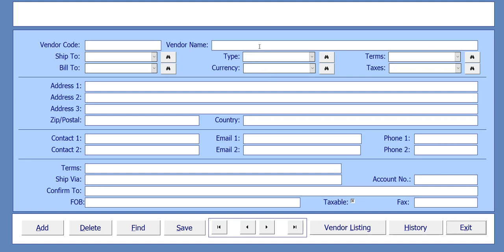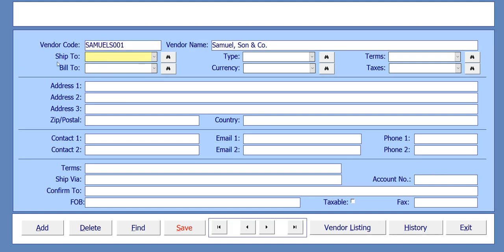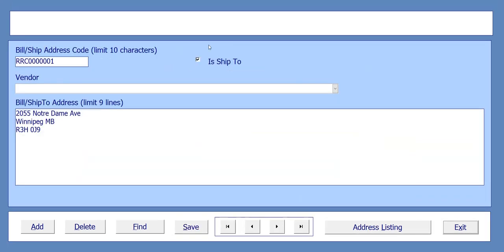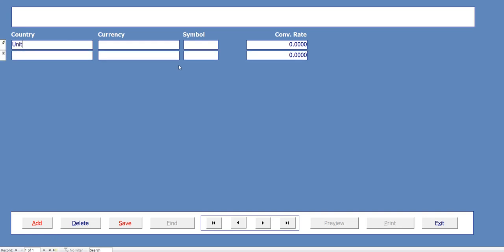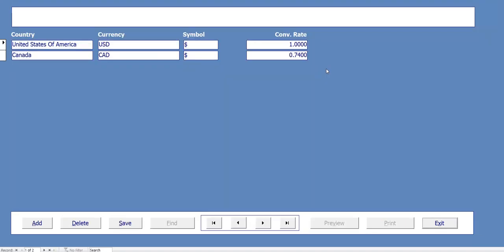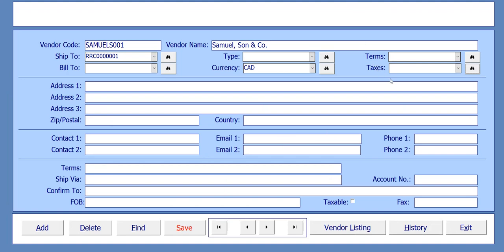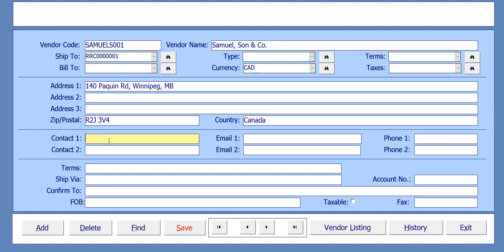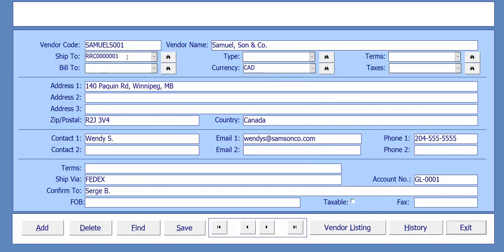E Z MRP Setting Up a New Vendor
In this video we will learn how to set up a new vendor.